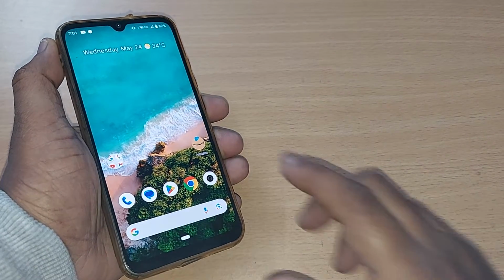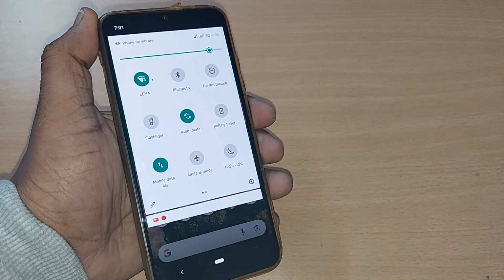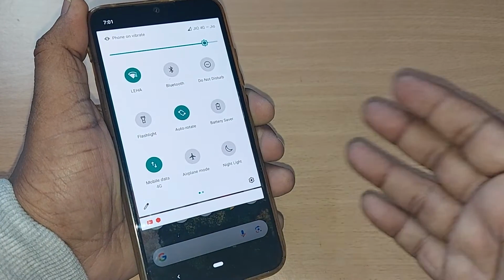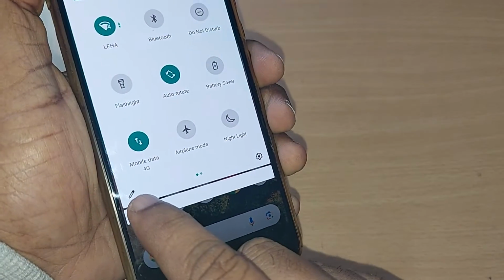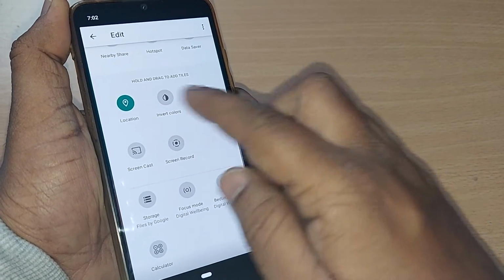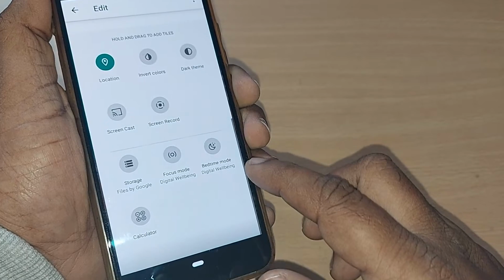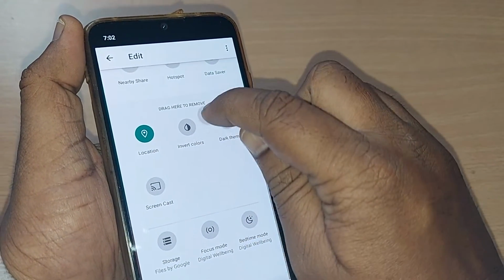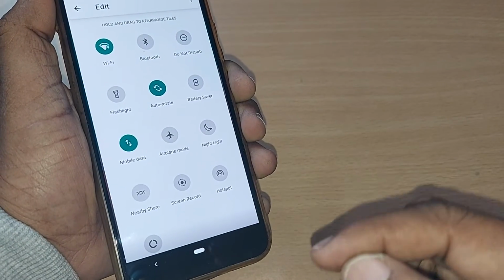how to add tiles which are not there on your android phone tiles list